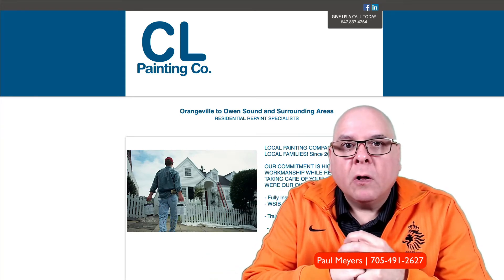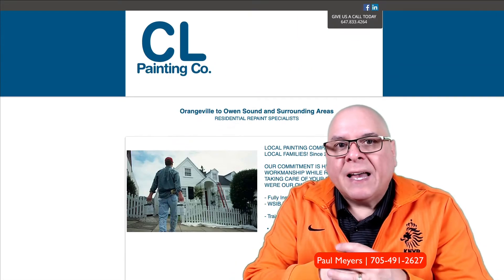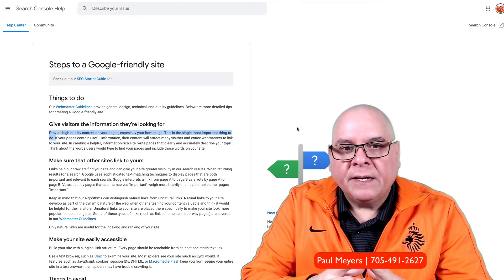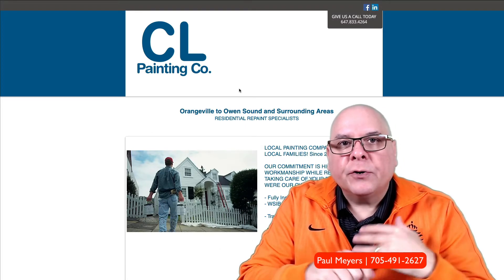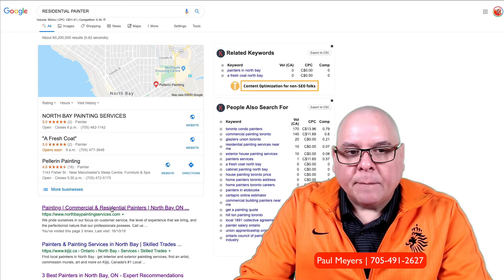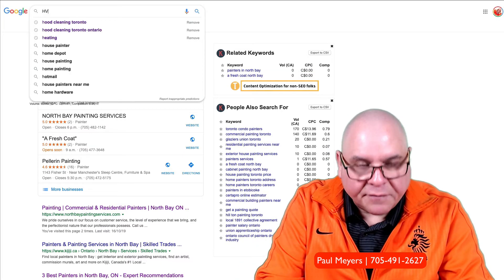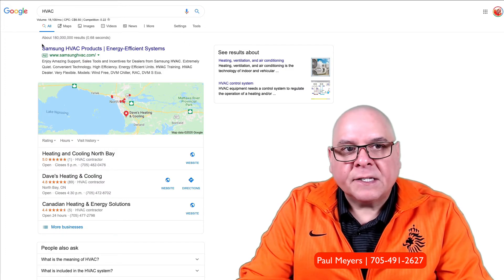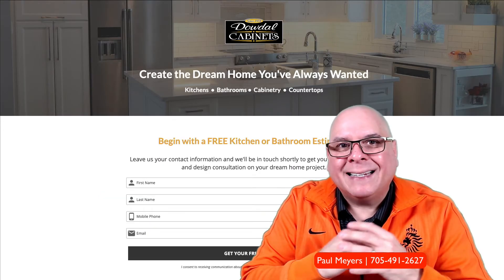Digital Marketing - Customers Now or Customers Later?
You need both but here are 2 different strategies that you can deploy today in your business.

CLARK COMMUNICATIONS
Paul Meyers
V.P. of Digital Services